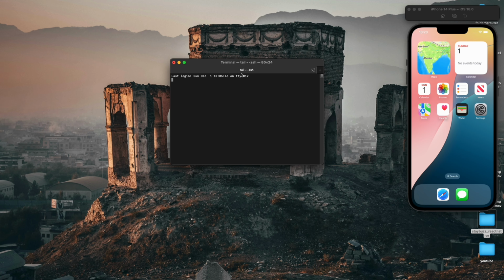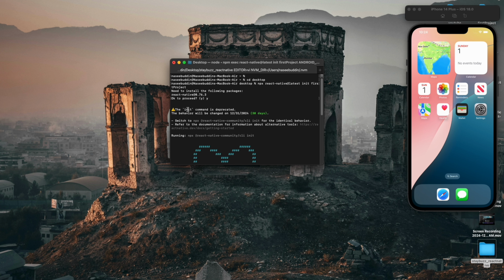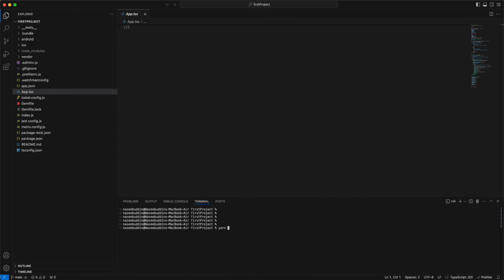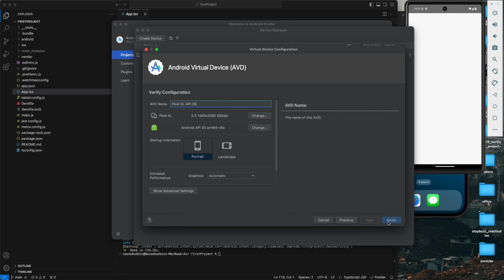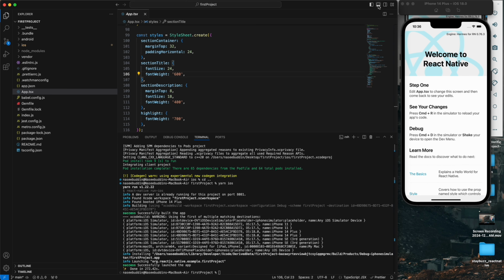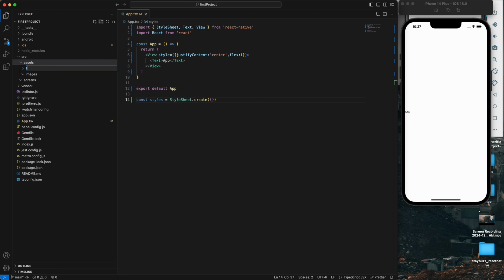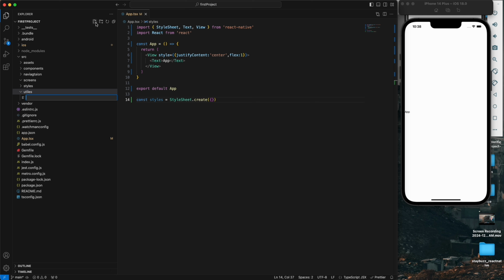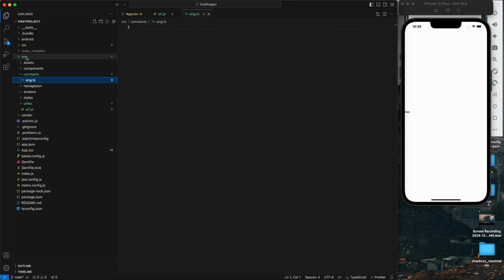How to get started in React Native - Your First App! (Android & iOS)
In this video, you'll learn how to create your first React Native project and set it up following company standards and best practices. We'll walk you through the essential steps, including project initialization, folder structure, code organization, and configuring essential tools. Follow along and get started with React Native the right way!